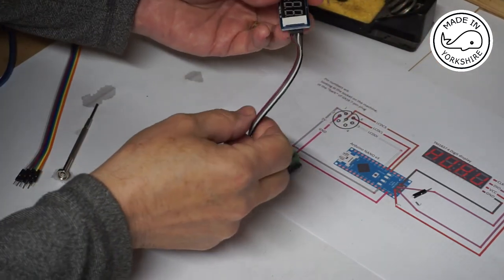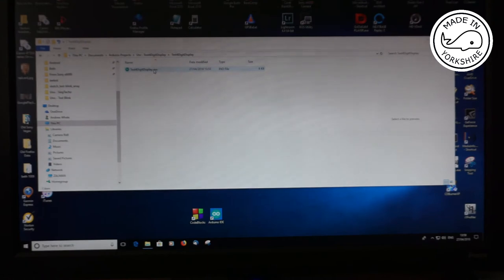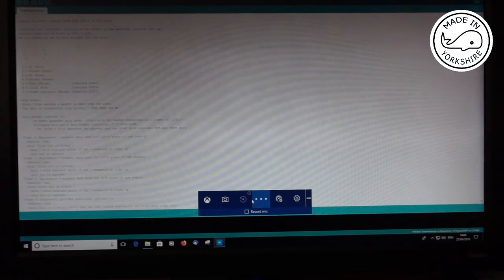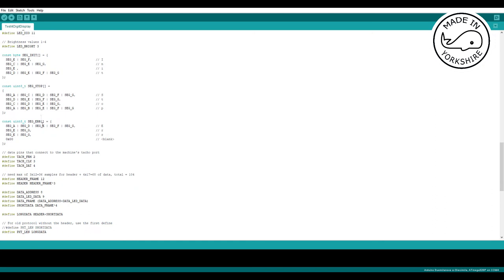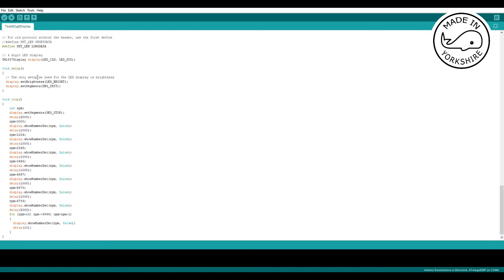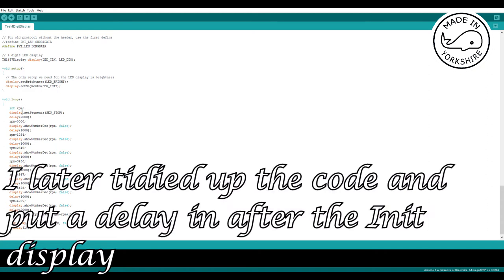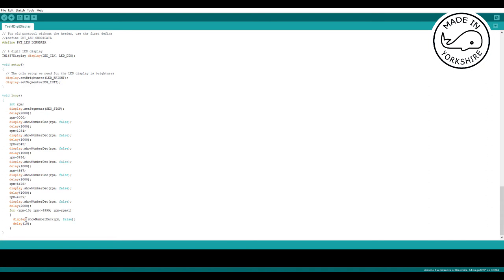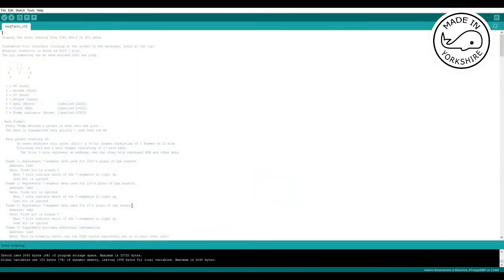MT16 - Making a Digital Speed Display (RPM, Tachometer) for Sieg mini and lathe. By Andrew Whale.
I hope you like this video of me making a Digital Speed Display for my Sieg SC3 mini lathe and SX2P mini mill.

Andrew McWhirter inspired me to have a go at making this and he was kind enough to provide me with instructions, parts list and the Arduino program. Andrew did a fantastic job in creating this version of the program.

I understand that Jeff Nelson (of Macpod LLC) undertook all the original investigation and ground work by analysing signals coming from the Sieg SX2P. He then developed a basic Arduino program and came up with the original design. The guy is an absolute genious!
where you can purchase a Digital Speed Display in kit form. This is far easier than trying to source all the components and build one yourself.
However, if you would like to have a go at making one like I did, then please enter the following link in your browser to download the zip file for the documentation - you no longer need to email me:

I purchased the Arduino Nano from banggood:
The digital display was also purchased from banggood:

It was a really satisfying project to undertake and it helped me learn more about my SC3 mini lathe and SX2P mini mill. I have a computer programming background and it was also very interesting analysing the C code.

Nov 2021 comment: Please note that v13 uses a different packet length for older machines. Please use v12 for newer machines.

Cheers!